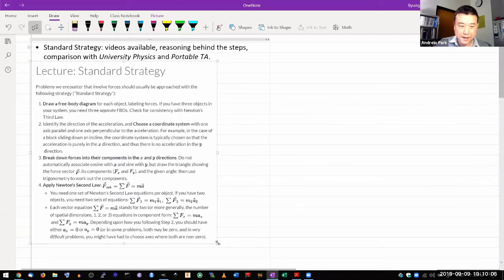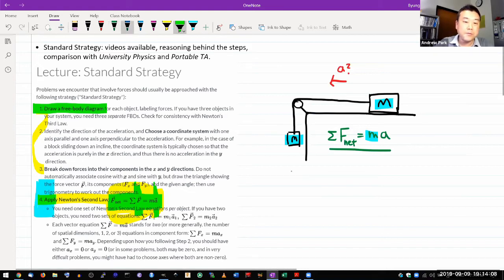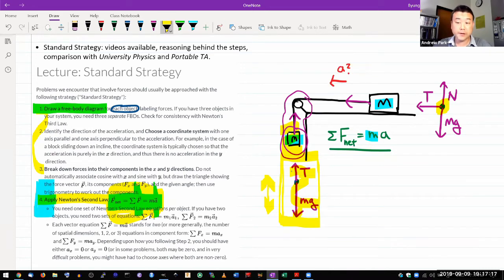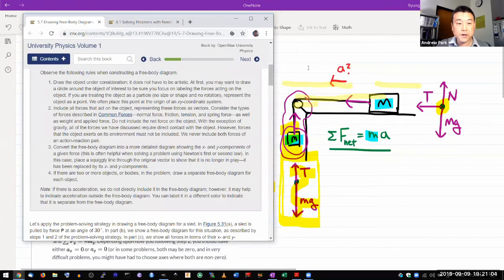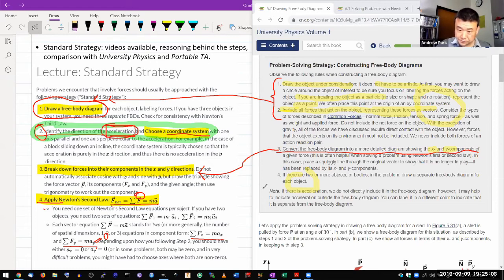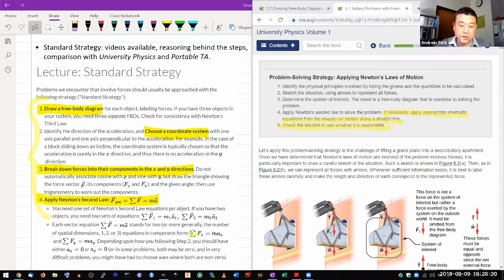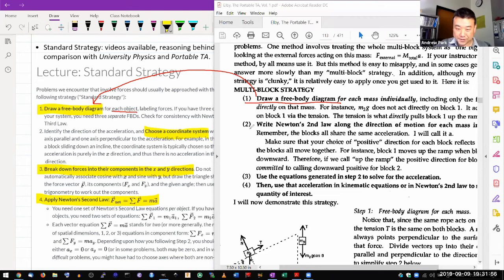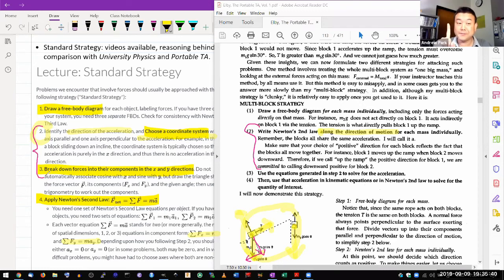Physics 4A Standard Strategy, the thinking behind it, and matching textbook steps to our four step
Materials from The Portable T.A. included with permission of author Andrew Elby (currently at University of Maryland no endorsement beyond copyright permission for this use is intended.